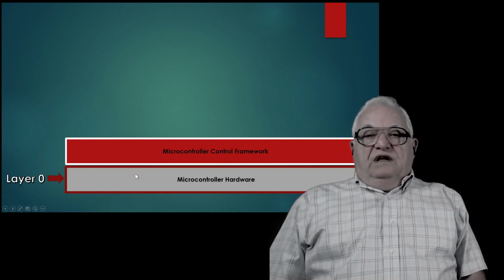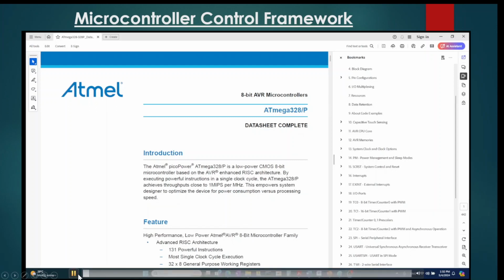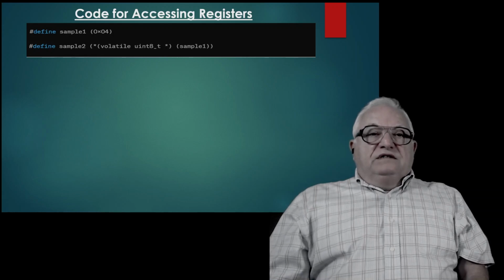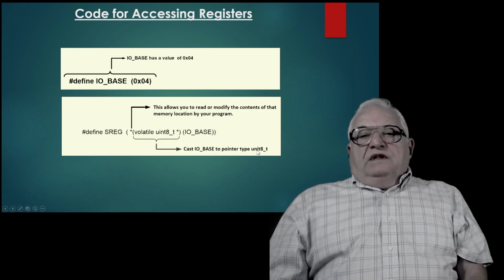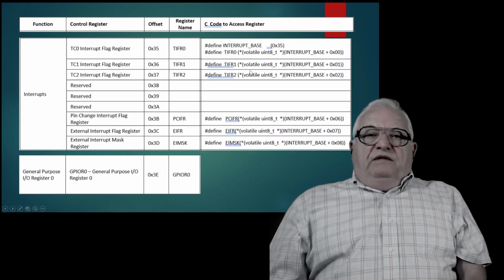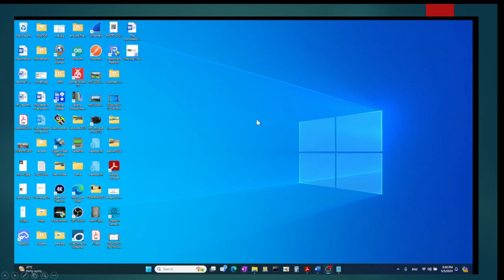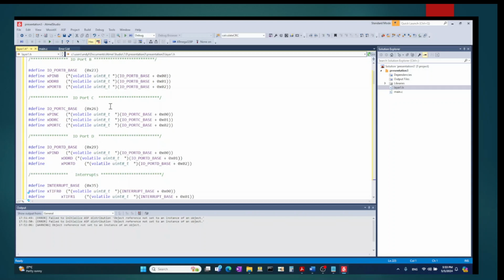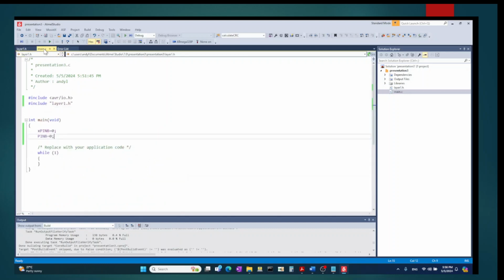Presentation3 System Architecture by Andy Levene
The agenda will be: System Architecture and Control framework. This will be the first step needed to be successful in implementing the control and configuration of the microcontroller.  The aim of this series of presentations is to provide you with a solid foundation in microcontroller programming, and the techniques for interfacing microcontrollers with sensors. The content of these presentations will be based on the book I authored "C Programming for the ATMEGA 328P Microcontroller. Microcontroller, C programing, I/O Ports, EEPROM Memory, Timer, Counter, Watchdog Timer, PWM, Input comparator, External Interrupts, Interrupts, UART, SPI, I2C, Analog-To-Digital converter (A/D), Analog Comparator, Serial Communication, Display, touch display WIFI, SDHC card, Servo motors, IOT, Inertial system, Joy stick ,Rotary encoder, Potentiometer, RFID, Relays, Wireless transceiver, IR transceiver, Temperature sensor, Humidity sensor, Sound detector, Motion detector ,DC motor